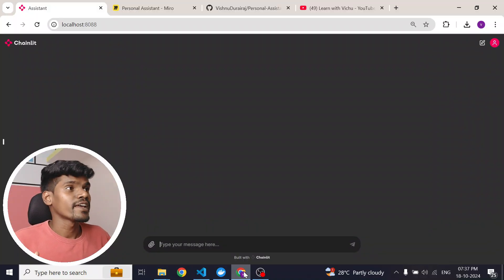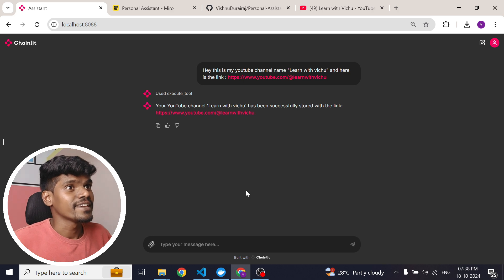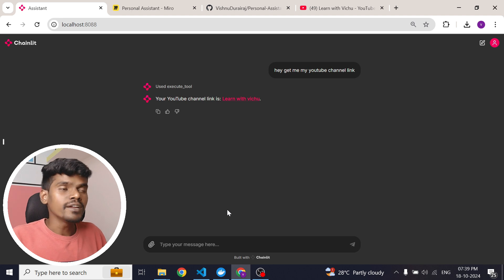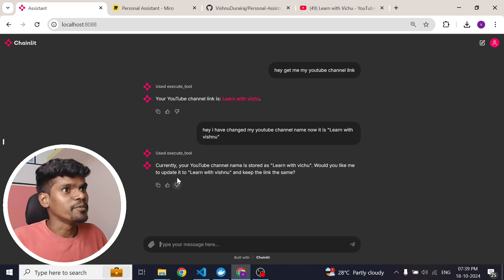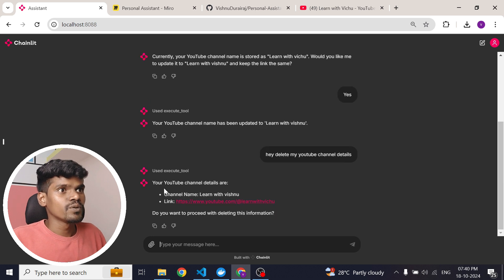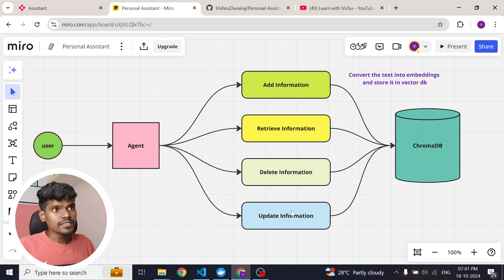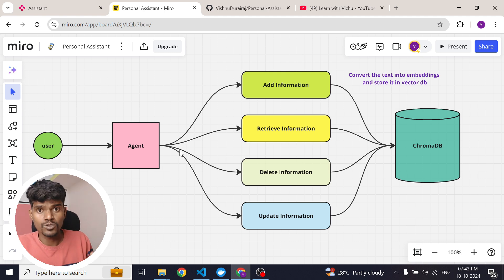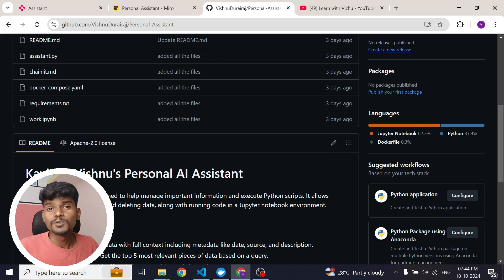My AI Assistant: It Knows What I Know! | Built From Scratch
In this video, I introduce my AI agent that works as a **Secondary Brain**! Imagine having an assistant that remembers everything for you—whether it’s ideas, useful information, or reminders. My AI agent can **store**, **update**, and **delete** information as needed, helping me offload mental tasks and access everything I need, exactly when I need it.

No more forgetting important details or sifting through notes—the AI handles all of that for me! In this walk-through, I'll show you how it works, why it's a game-changer, and how you can build your own. Watch to see how this AI is transforming the way I manage and recall information.

🔧 **What This AI Agent Can Do:**
- **Remember anything** you share with it
- **Update information** whenever you want
- **Delete** outdated or irrelevant information
- Act as a personal **knowledge repository** at your fingertips